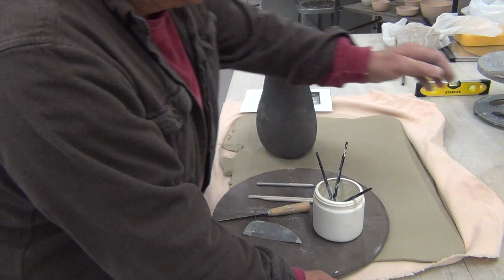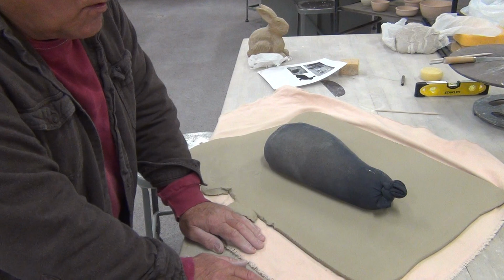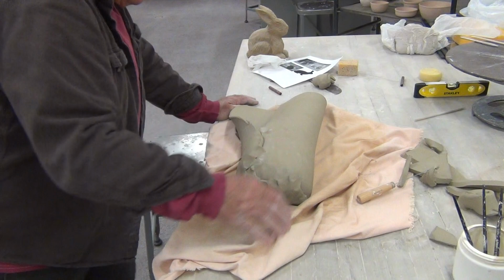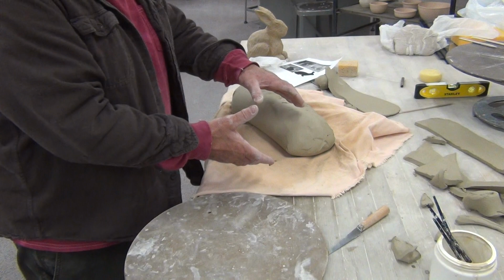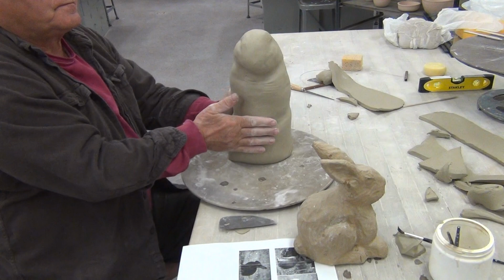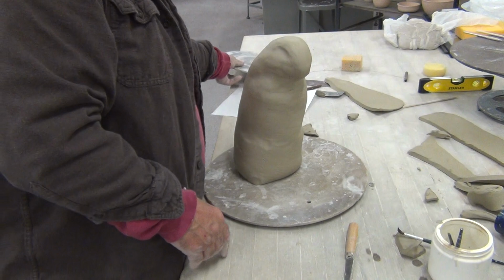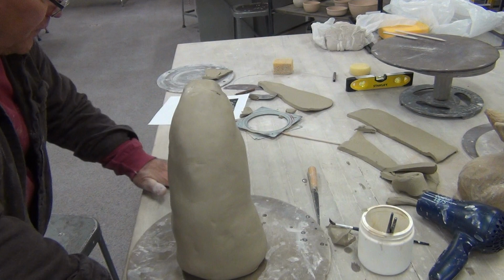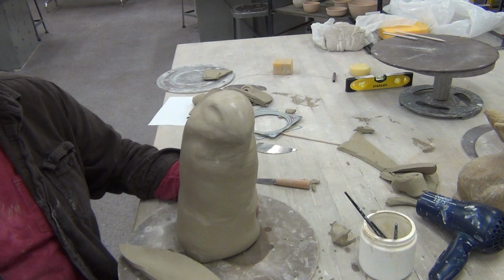Dirty Rice Technique Making a Rabbit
This construction technique I have been using for over 40 years.  Dave Middlebrook pioneered this in the early 1970's. I use dry uncooked rice instead of vermiculite because of the dust and possible carcinogenic exposure. Listen carefully when watching the video, this process should be done in one sitting, as the dry rice absorb moisture  and expand if left in the clay for any length of time.